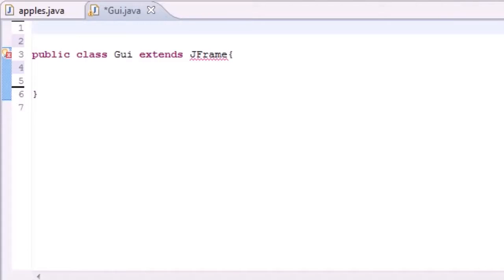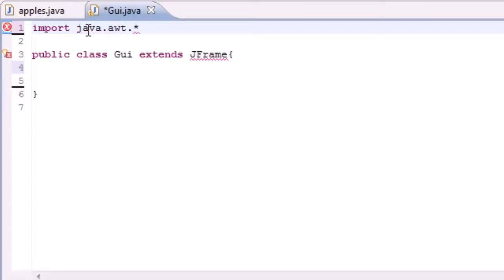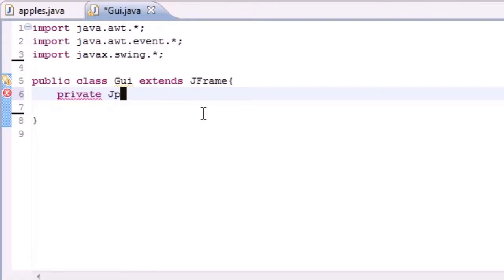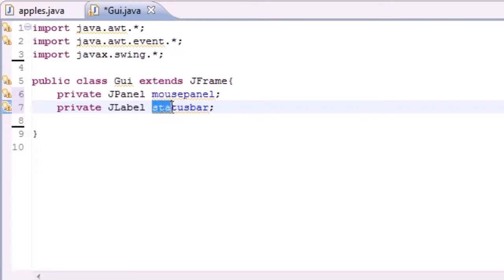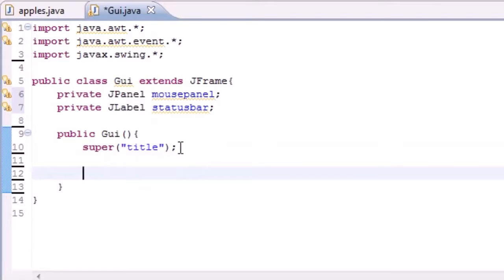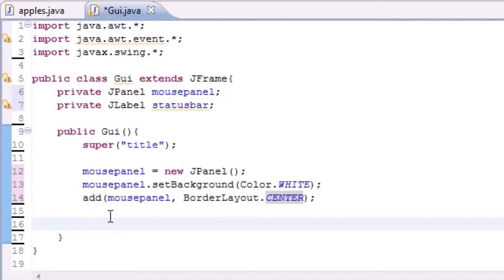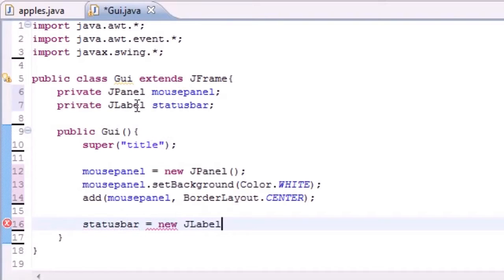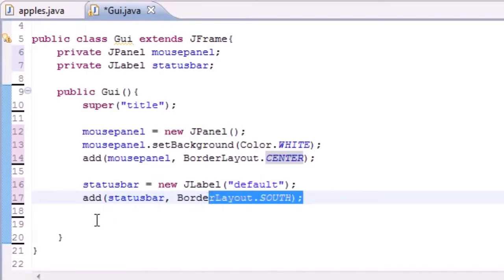Beginner Java Programming Tutorial-74-Mouse Events (Tutorial World)